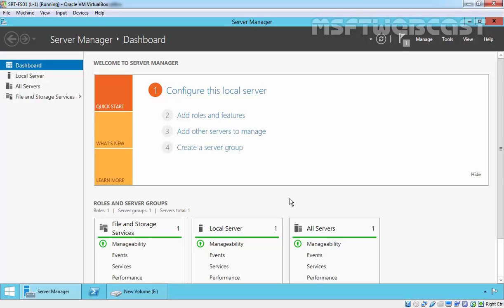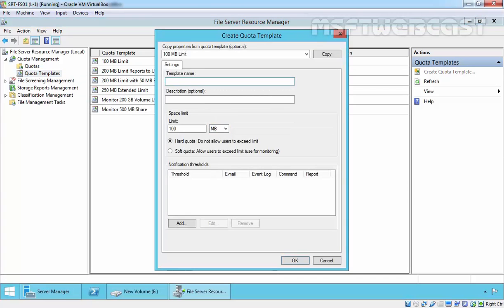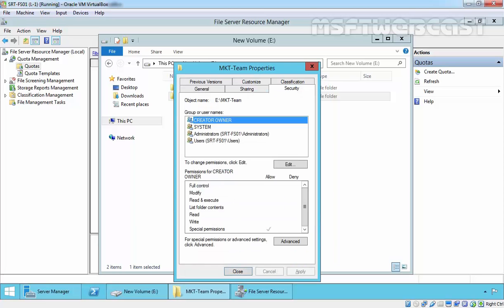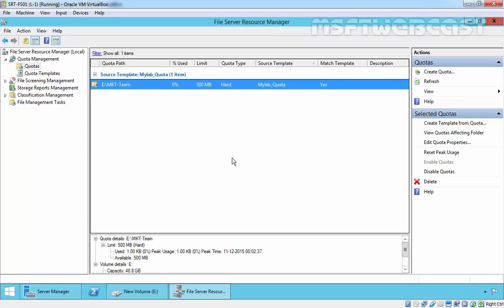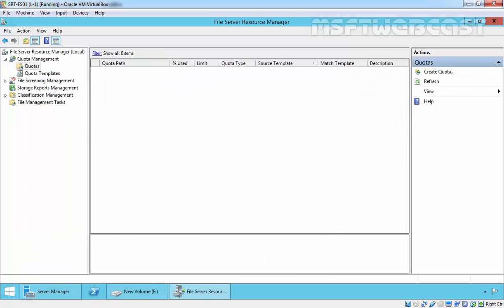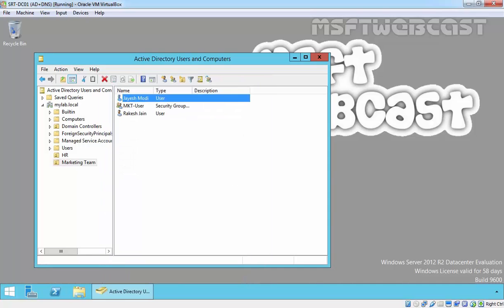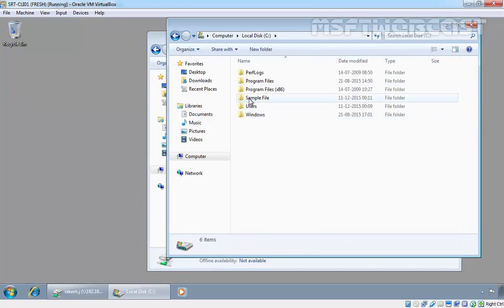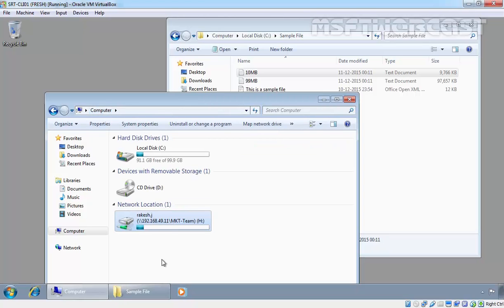24. FSRM Disk Quota Enforcement on User Home Directory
This video demonstrate how to configure folder base disk quota using FSRM in windows server 20012 R2.
This video tutorial contains:
1) How to Create Disk Quota Template in FSRM
2) How to Create Disk Quota on Single Share Folder
3) How to create and apply Disk Quota on Users Home Directory